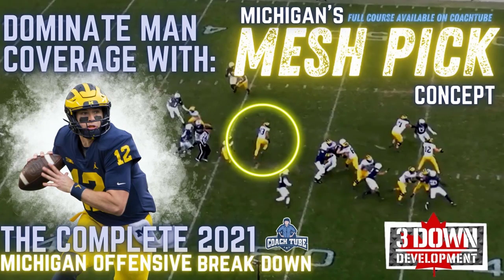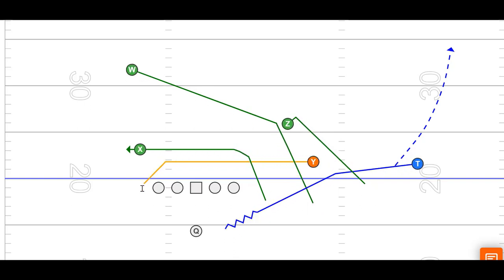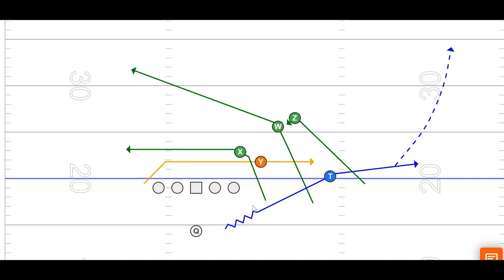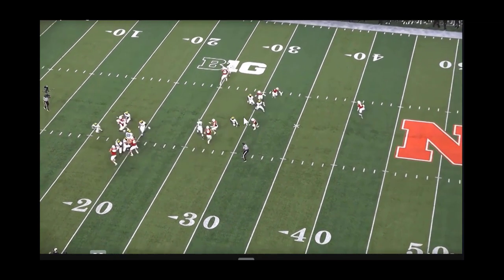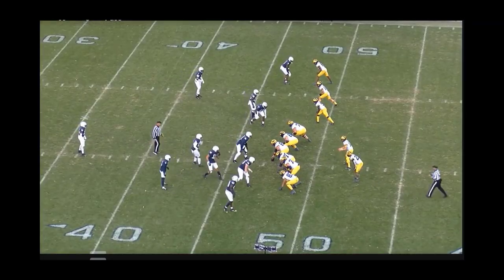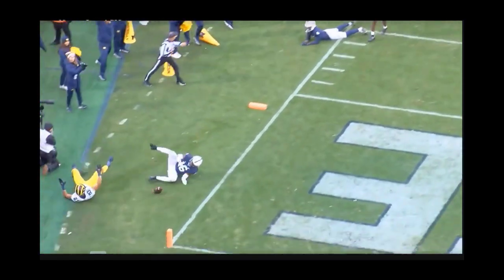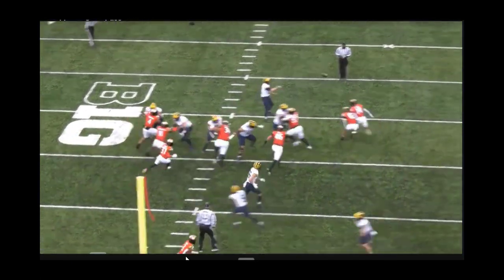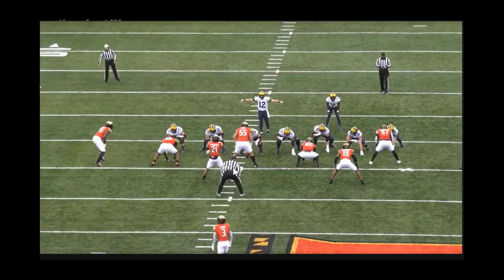DOMINATE MAN COVERAGE with Michigan's MESH PICK CONCEPT.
Like this video?? almost 9 hours of video breaking down the 2021 Michigan Offense available now on COACHTUBE.